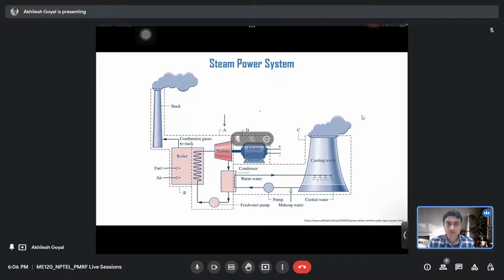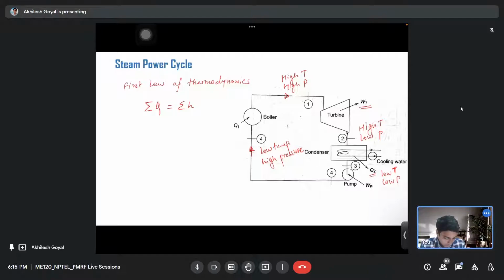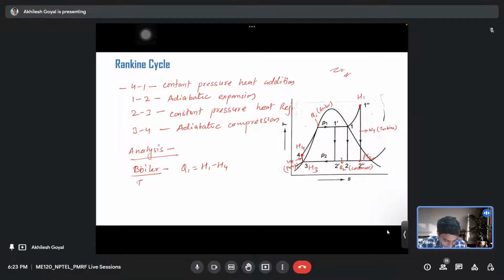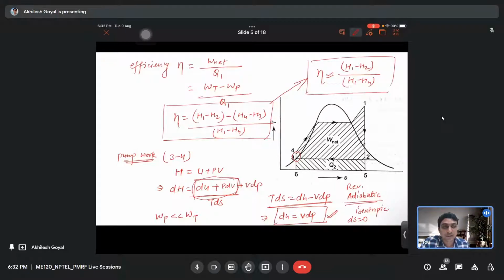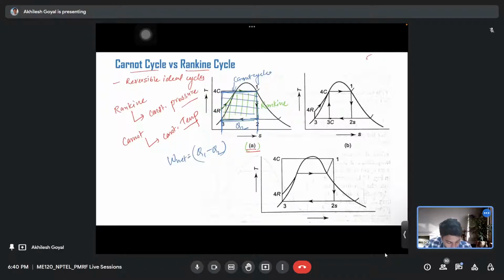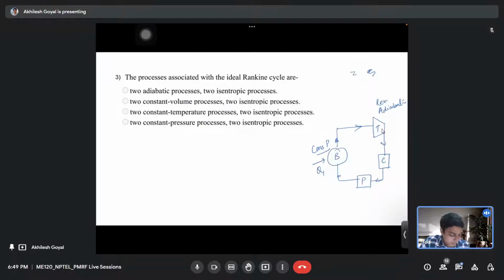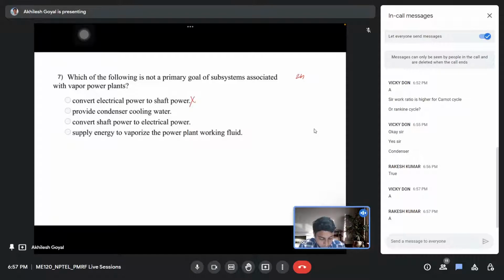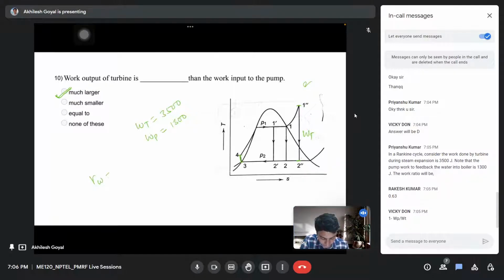NPTEL ME120 Applied Thermodynamics PMRF Session 2 | Assignment 2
@Akhileshgoyal93 @nptel-nociitm9240  NPTEL ME120: Applied Thermodynamics PMRF live session 2 | Assignment 2

Instructor: Akhilesh Goyal, Ph.D, PMRF, IIT Bombay

These are the live sessions conducted by PMRFs to help students to solve and better understand the NPTEL course assignments.

Video recorded on 9 August 2022.